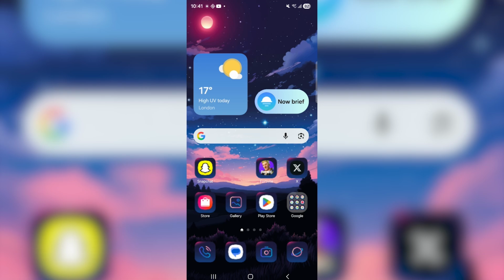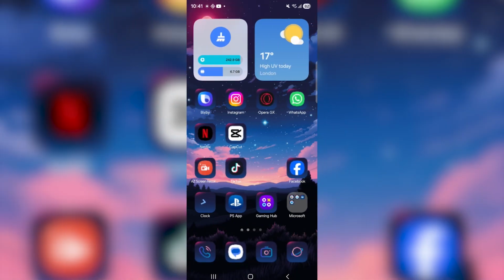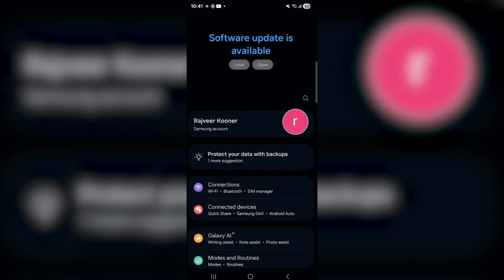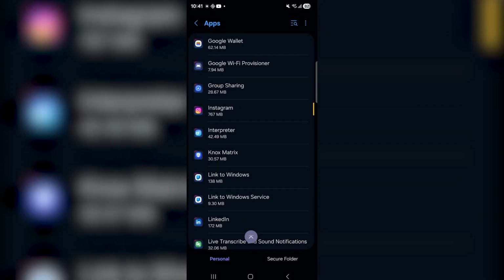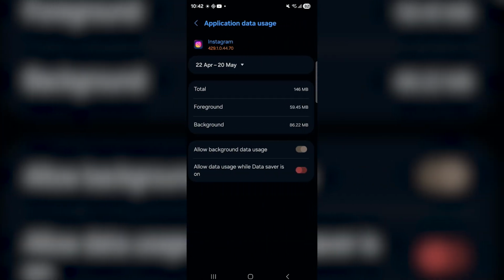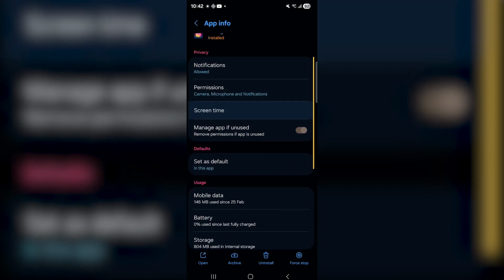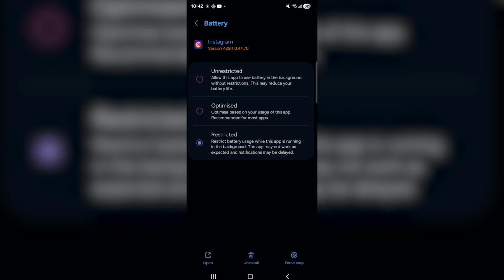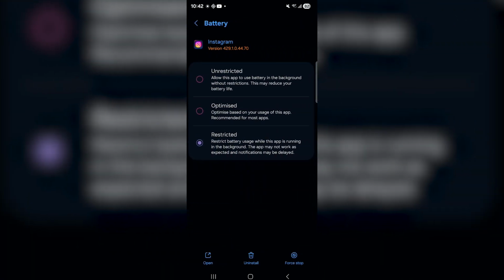How To Stop Background Apps From Running On Android (Easy Tutorial)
How To Stop Background Apps From Running On Android (Easy Tutorial), Stop Background Apps From Running On Android